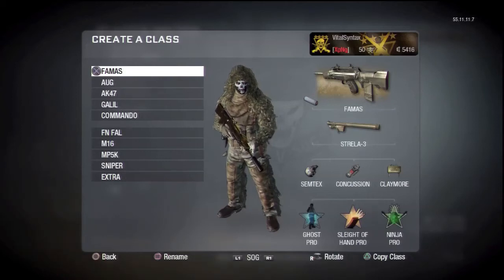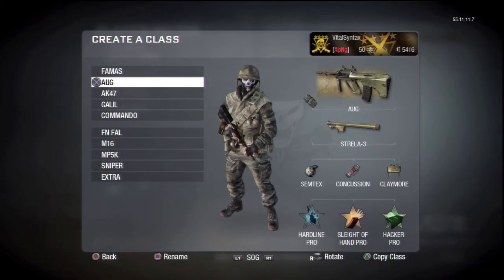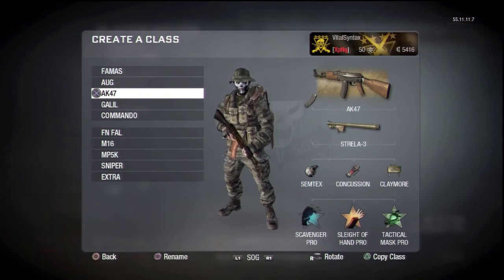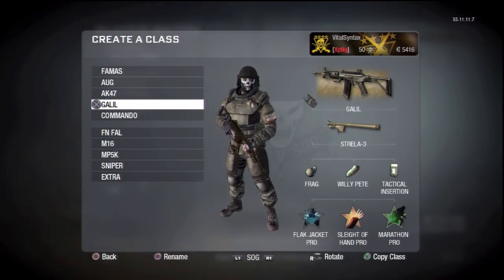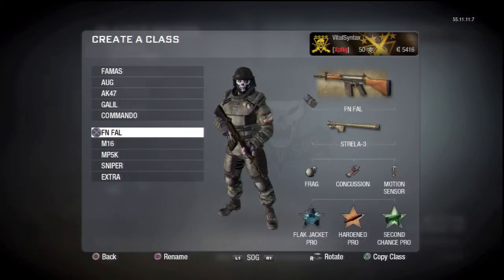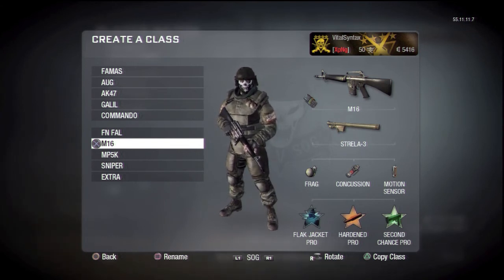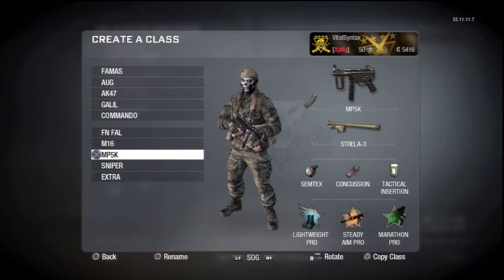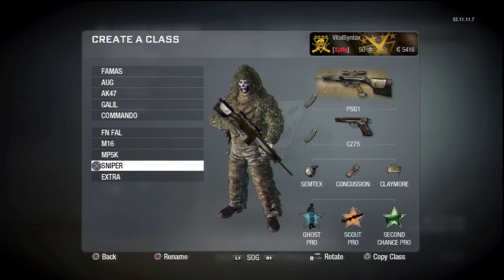Black Ops: Custom Classes